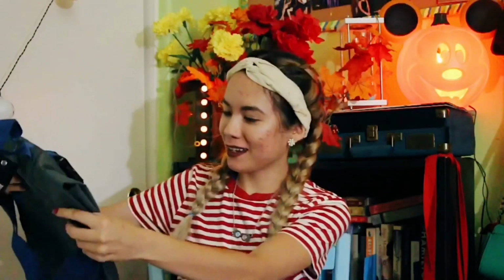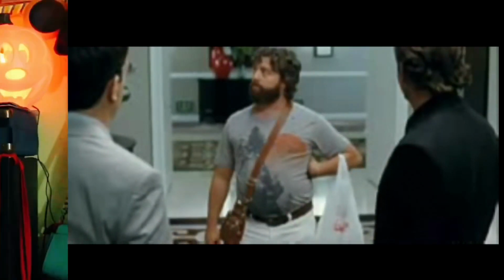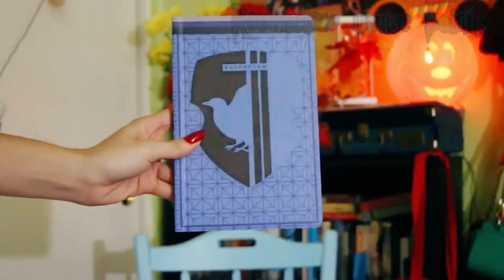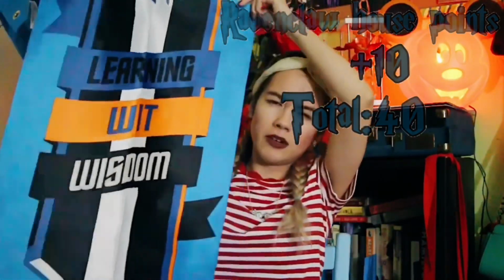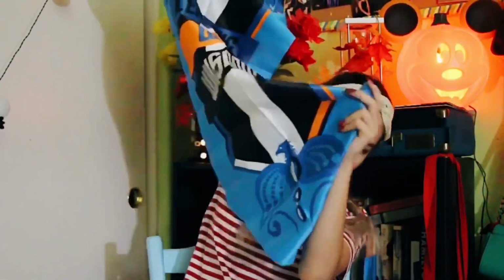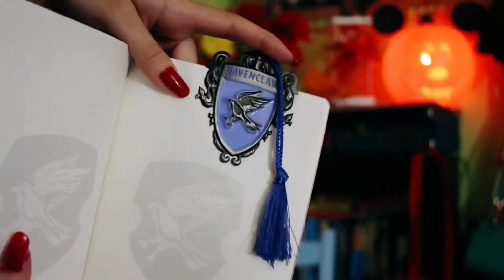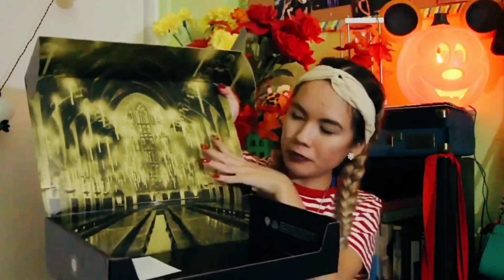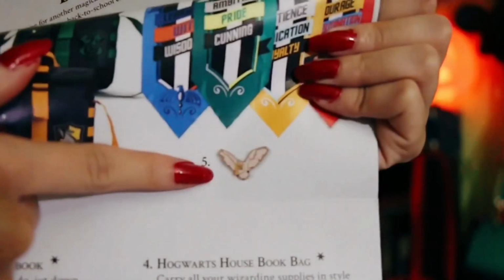HARRY POTTER: WIZARDING WORLD LOOT CRATE UNBOXING SEPTEMBER 2018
Hello guys! thanks for taking the time to watch my Harry Potter Wizarding World Loot Crate unboxing for the month of September! it truly means a lot to me!

like always,

Full name: Itzel Preciado
Age: 20
Birthday: April 1st
Favorite color: Green! & yellow and orange
Favorite artist: Lana Del Rey